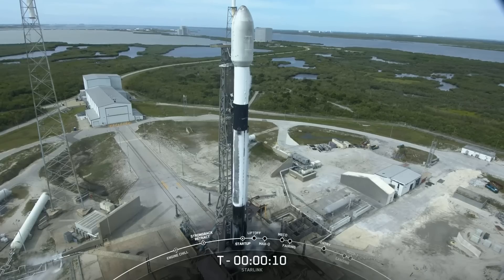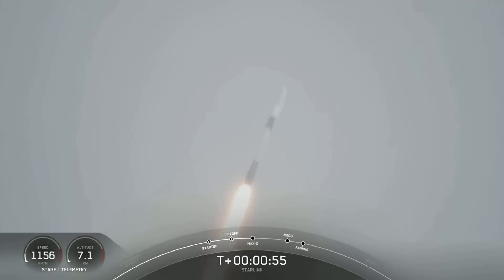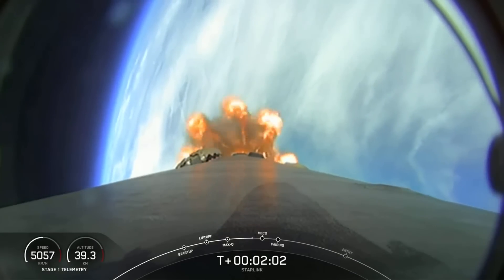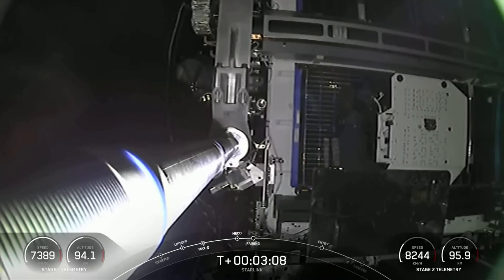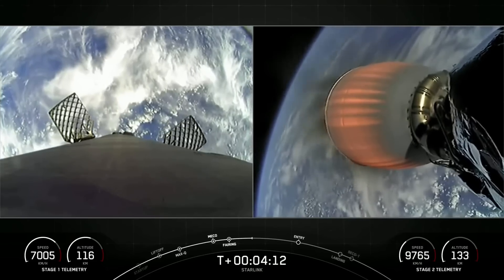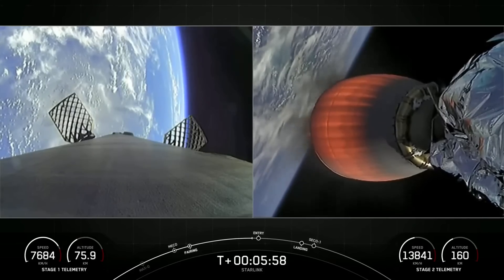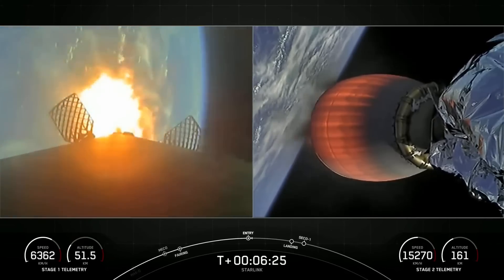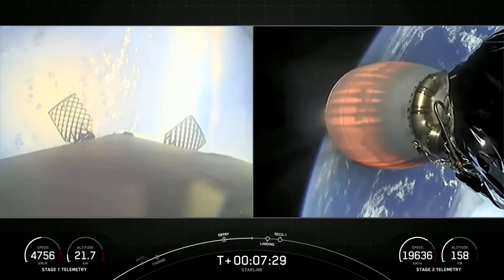SpaceX launches 21 second-generation Starlink satellites, nails landing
A SpaceX Falcon 9 rocket launched 21 second-generation Starlink satellites from Space Launch Complex 40 (SLC-40) at Cape Canaveral Space Force Station in Florida on April 19, 2023. Full Story

The first stage landed on the "A Shortfall of Gravitas' drone ship several minutes after separation.

Credit: SpaceX